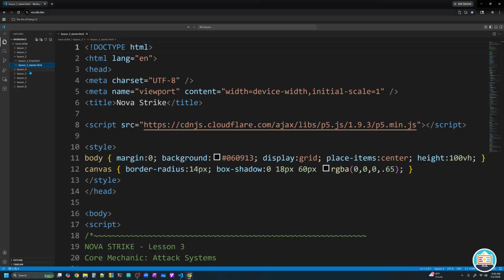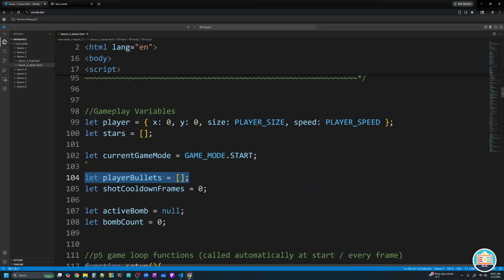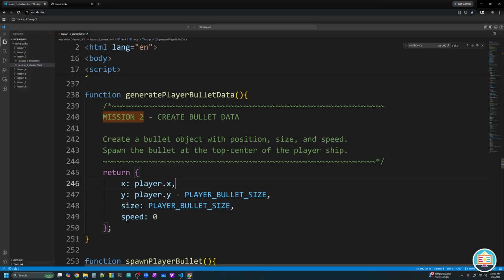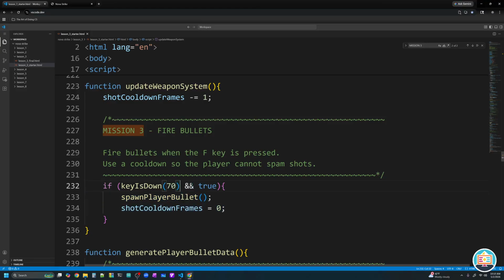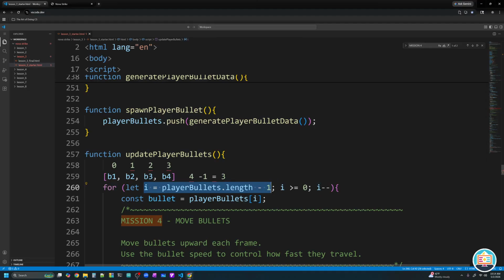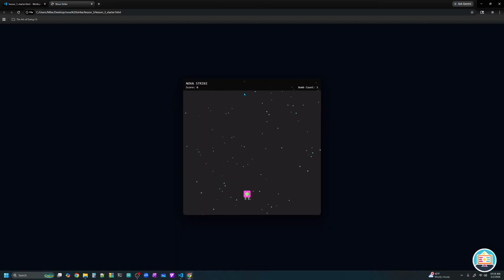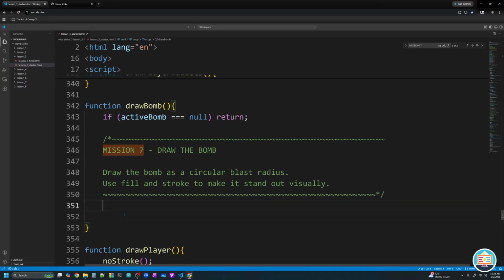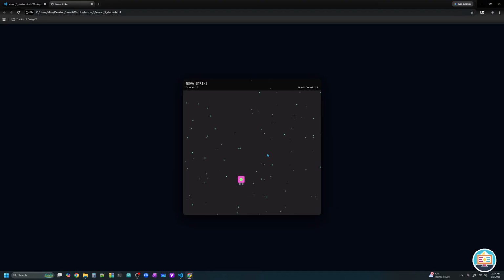Lesson 3: Core Gameplay Mechanic | Nova Strike JavaScript Game Dev